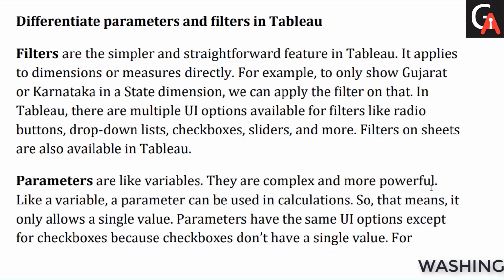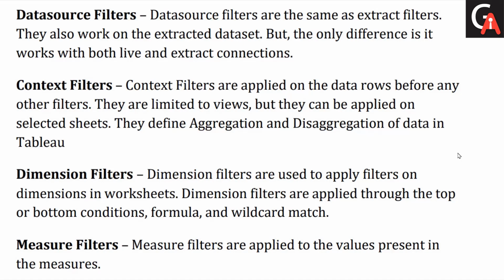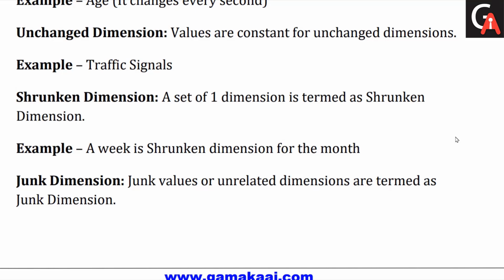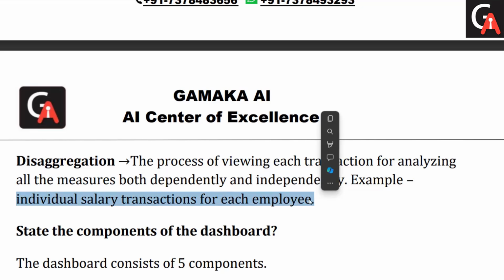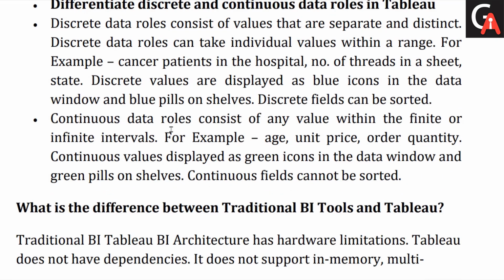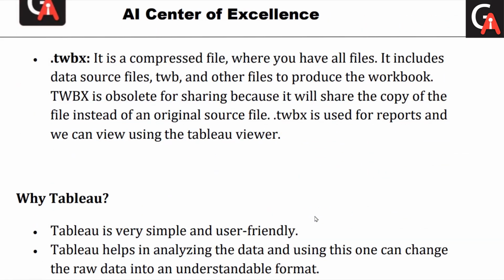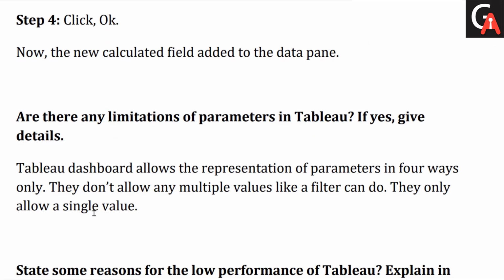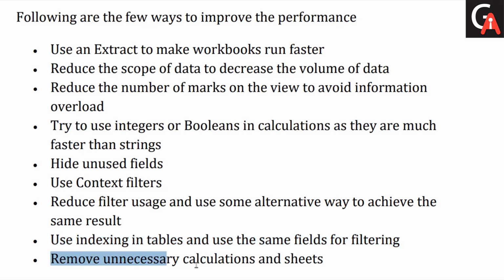Tableau Interview Question Set 3 | Data Analyst certification classes in Pune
Master your Tableau skills with our Interview Question Set 3! Dive into advanced topics and real-world scenarios to ace your next Tableau interview.

Gamaka AI's data analytics course in Pune is designed to provide a robust understanding of data analysis, visualization, and reporting. With expert instructors and hands-on projects, this course ensures you are industry-ready.